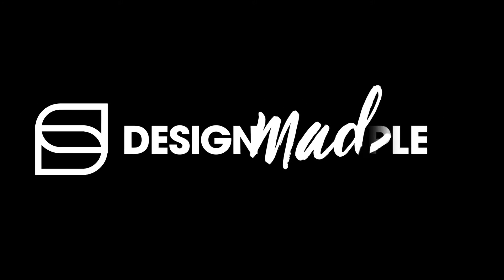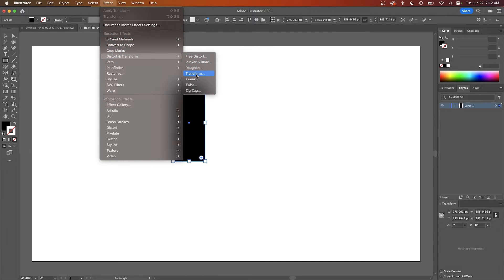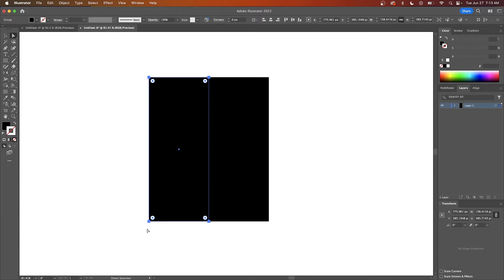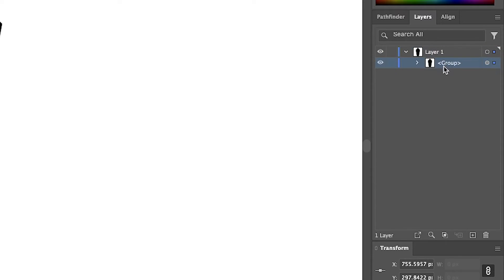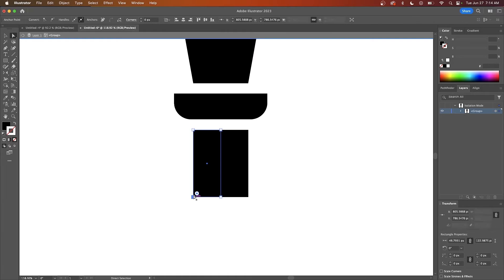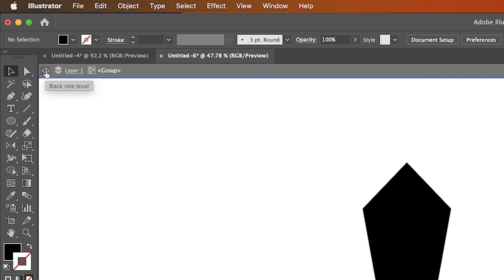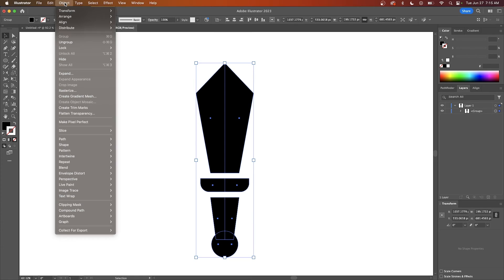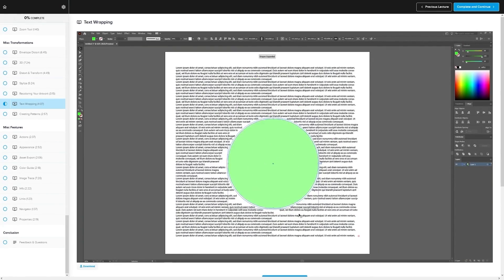How To Draw In Symmetry Mode In Illustrator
In this tutorial we'll be going over how to draw in symmetry mode using Adobe Illustrator. This will make it so that everything you draw will be mirror on an opposing axis, and all edits are mirrored as well.

This is accomplished using the Transform menu and isolation mode.

🔗 RESOURCE LINKS

🎓 EXPLAINER COURSES

💬 SOCIALS

🎵 MUSIC USED